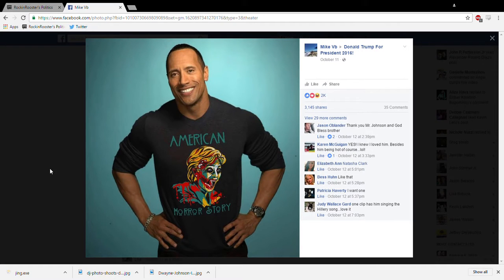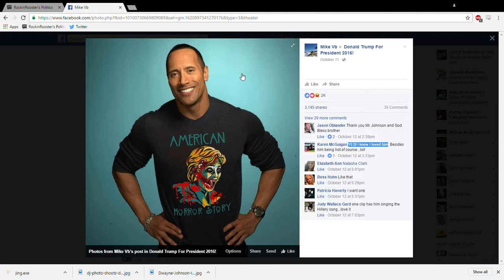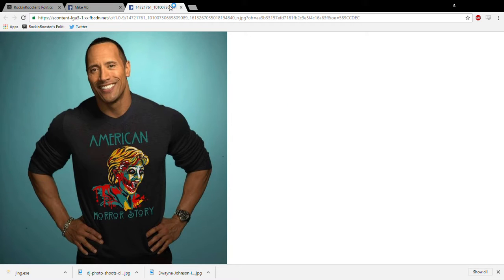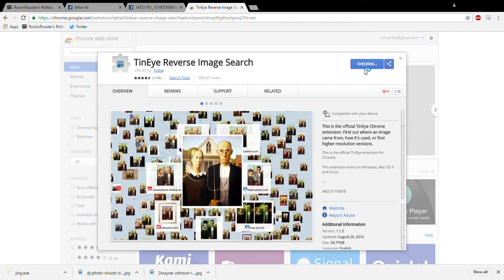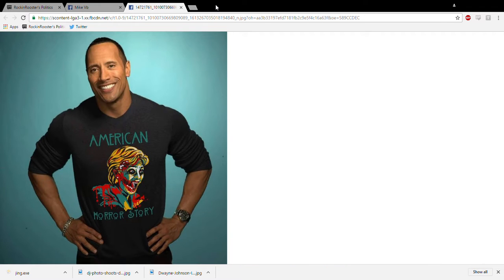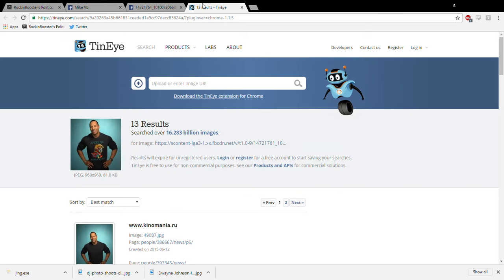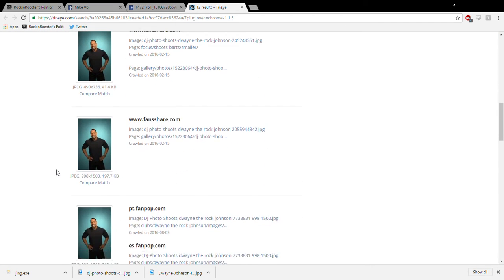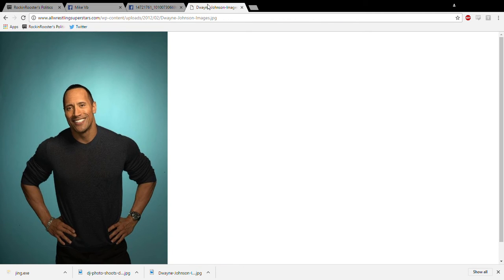Fact Check - Reverse Image Search With TinEye Chrome Extension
Ever see an image on social media and you wonder if it was Photoshopped? Wonder no more!

NOTE: For some reason my screen capture software doesn't show the Right Click box. See screengrabs below if you're confused as what to look for.

1. Right Click Open image in new tab

2. Right Click --- Search Image On TinEye